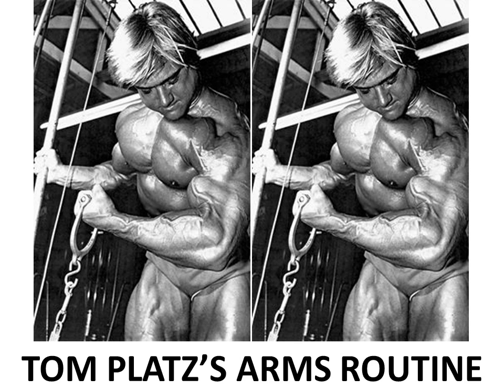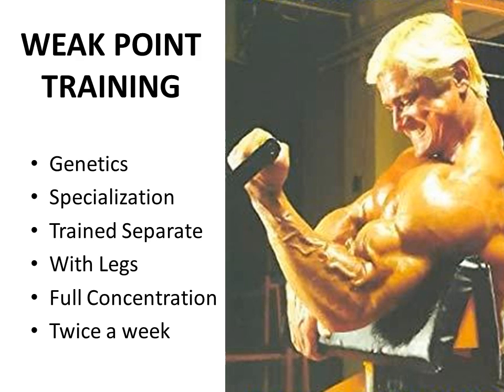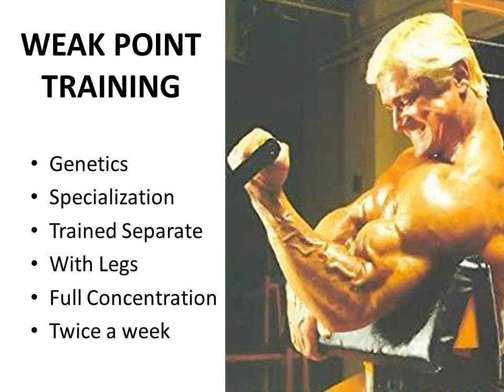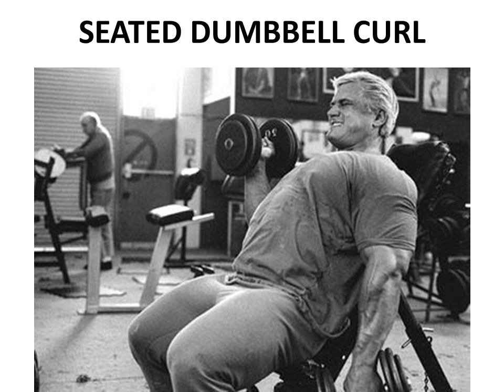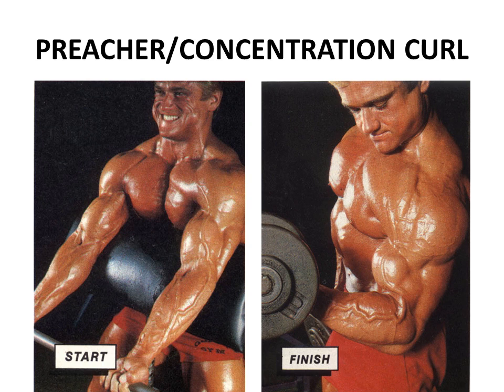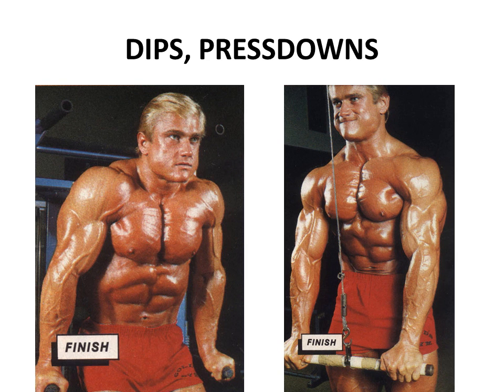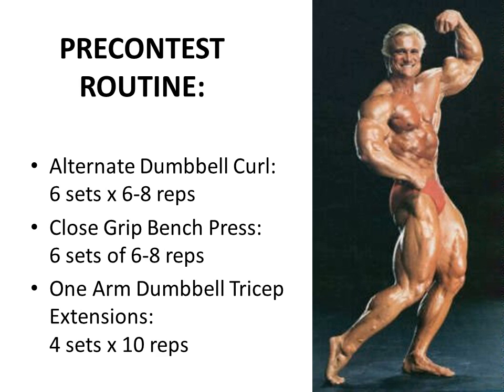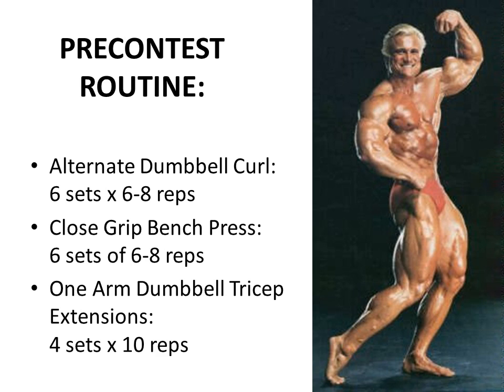CORRECTING WEAK POINTS!! TOM PLATZ’S ARM ROUTINE!! THE GOLDEN ERA SERIES!!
Tom Platz is obviously well known for his leg development, and when asked which bodypart he wished would have been better, he always answered ARMS. This video focuses on Tom's principles and methods for weak point training, in particular, his ARMS. Enjoy.